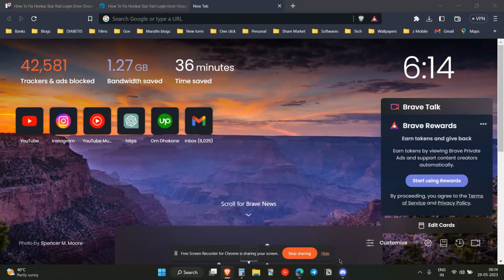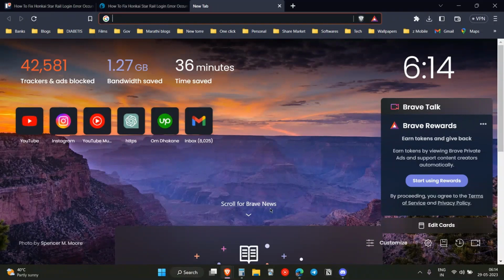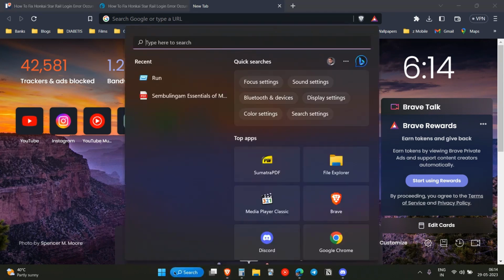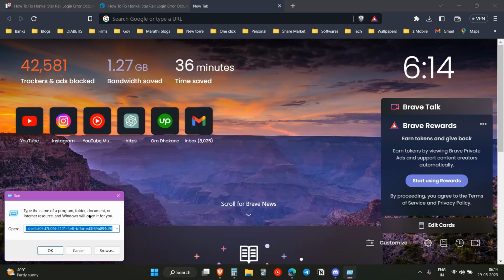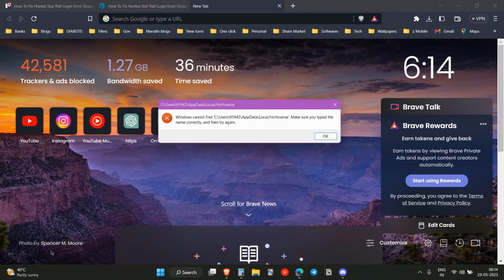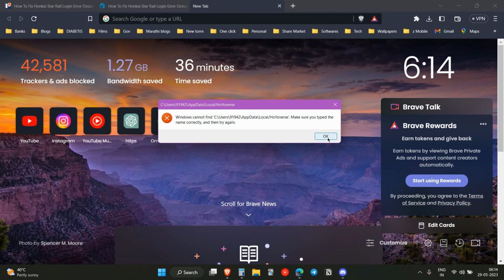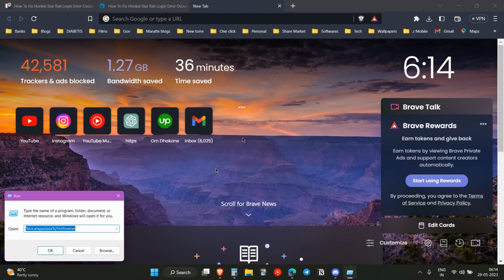How To Fix Honkai Star Rail Login Error Occurred (2023)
How to fix honkai star rail login error occurred is covered in this video.